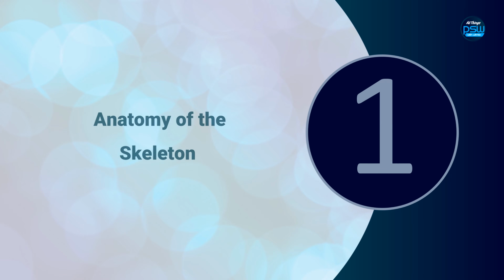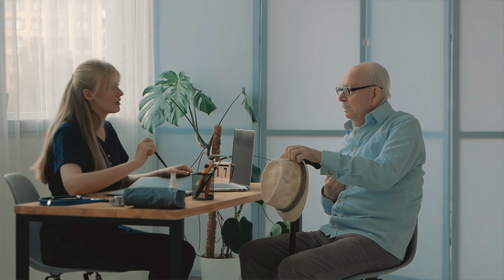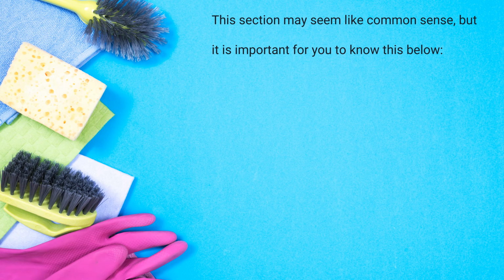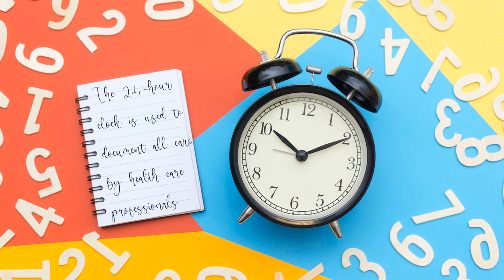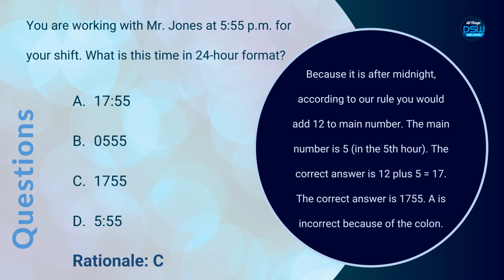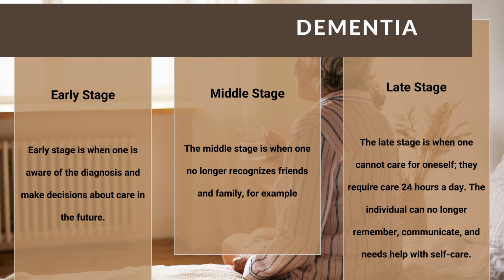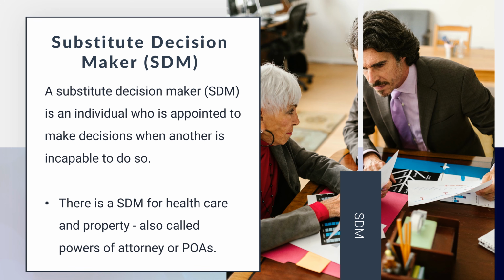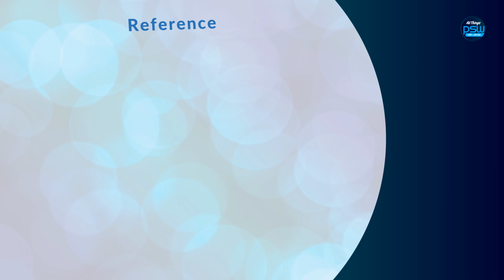Students Have Spoken - 5 Unexpected Questions on the NACC Exam | PSW Exam Prep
A lot of students have reached out to me to share some unexpected questions that were asked in the NACC exam. This video outlines 5 of them to help prepare you for your PSW NACC Exam.

I took the liberty of including the PDF presentation for your reference

Health Care Professionals - Advance Care Planning Waterloo Wellington (hospicewaterloo.ca)